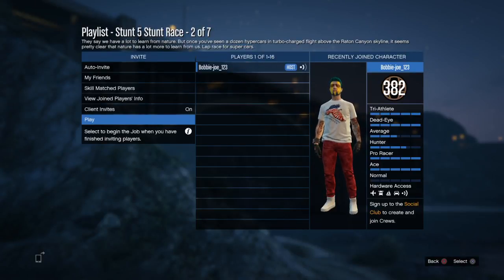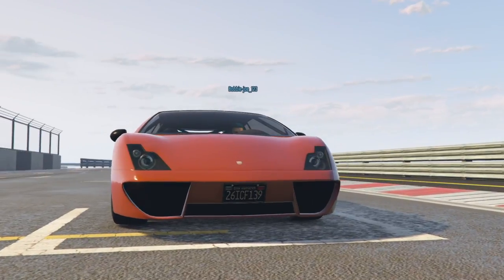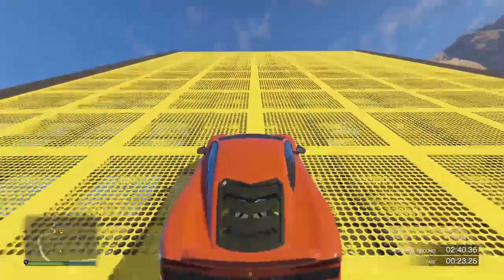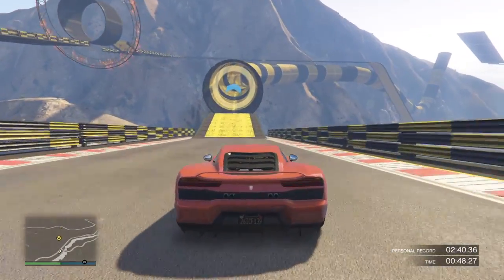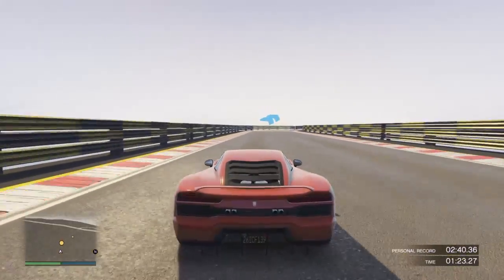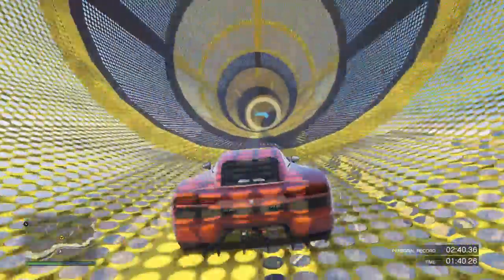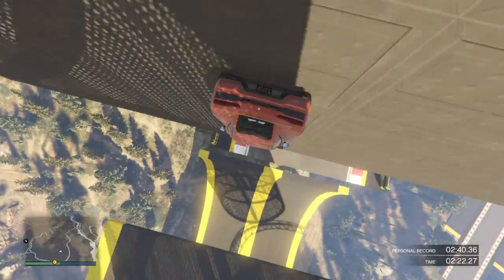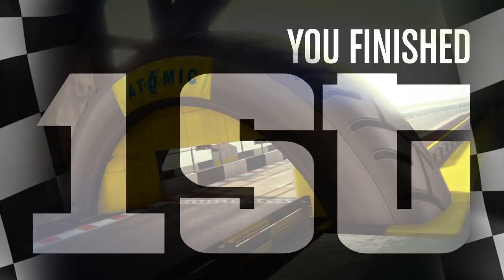GTA Online - Stunt Race - Raton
A SOLO lap of Raton for the Stunt Race.